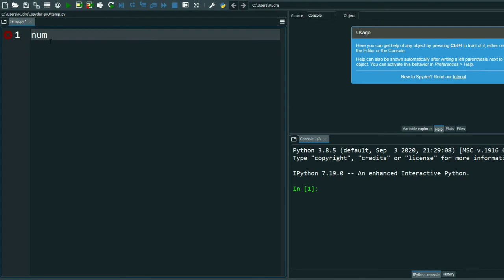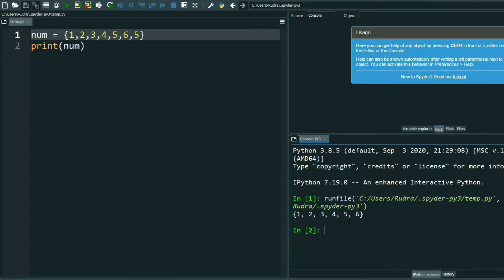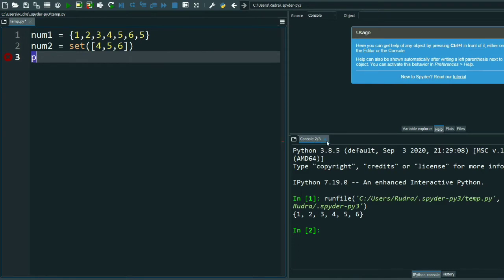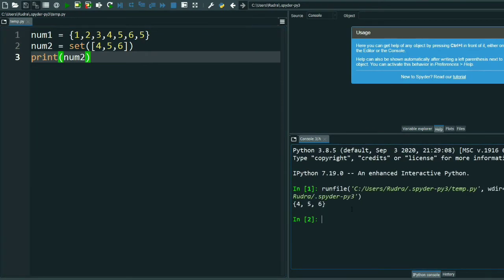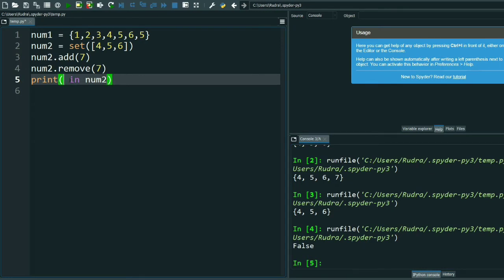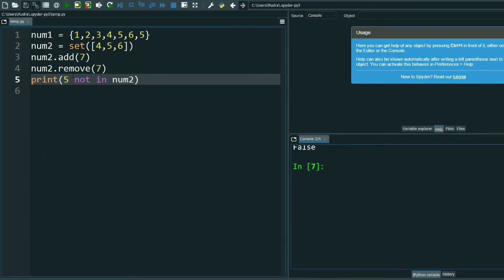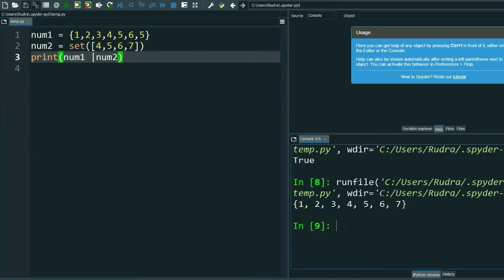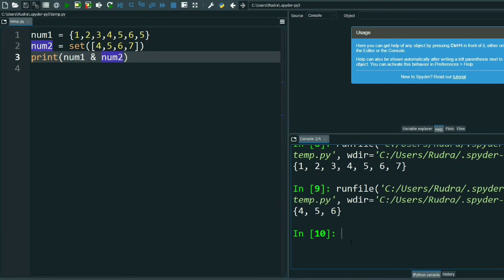#29 Set In Python | Python Programming For Beginners | Coding Solutions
This video is for providing For Tuples In Python

This video is made in topic of Tuples In Python